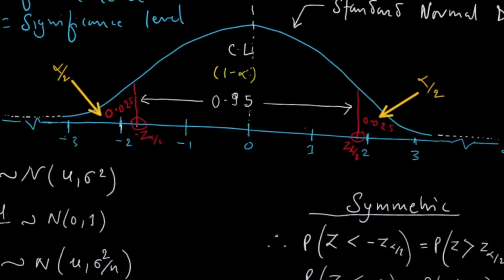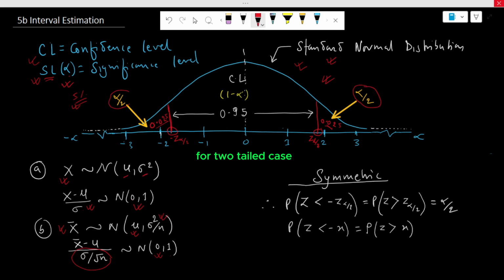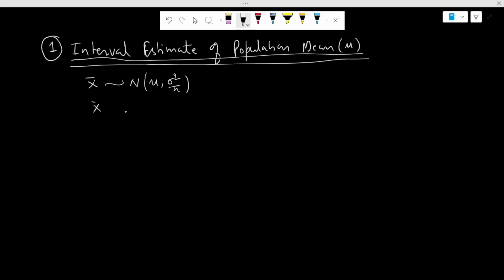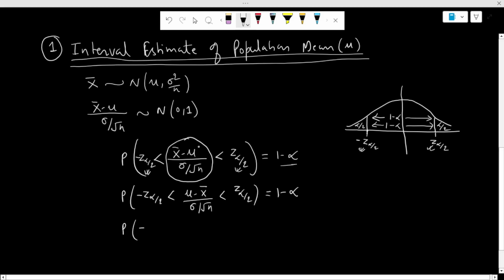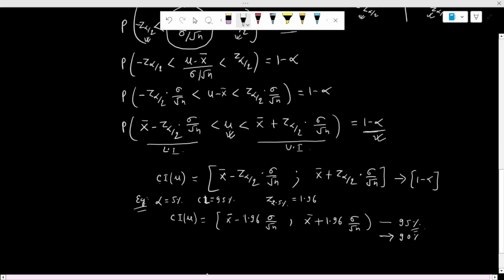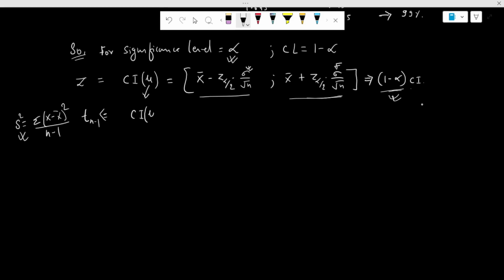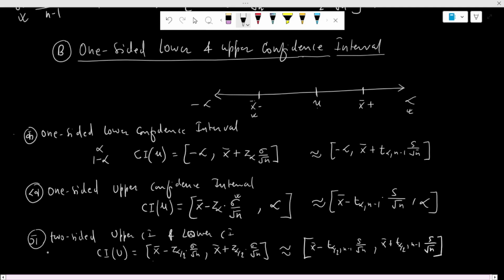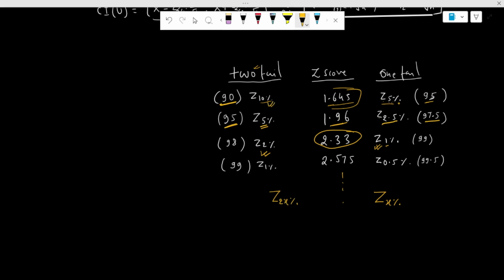interval estimates of mu (µ) | parameter estimation | Probability and Statistics| U/Grad| MPhil| PhD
1) Two-sided confidence Interval
     -a- When the population variance is known (z-score)
     -b- when the population variance is unknown (t-score)
          we use a sample estimate of the population variance.

2) One-sided confidence Interval
     -a- Lower-sided confidence interval
         (when the population variance is known and unknown)
     -b- Upper-sided confidence interval

3)  Z-score:     Z(α) for one-sided = Z(2α)  for two-sided